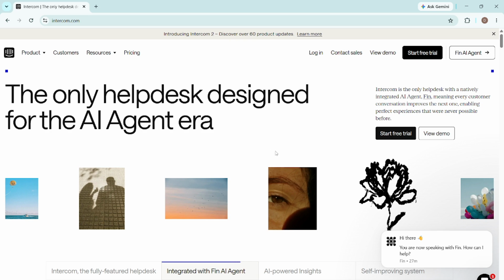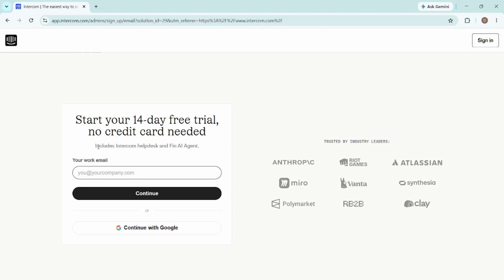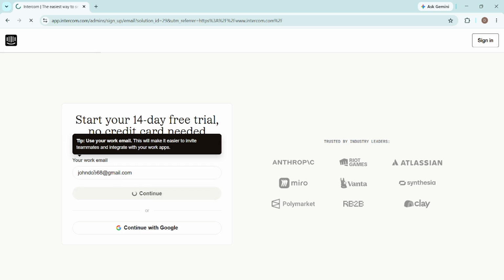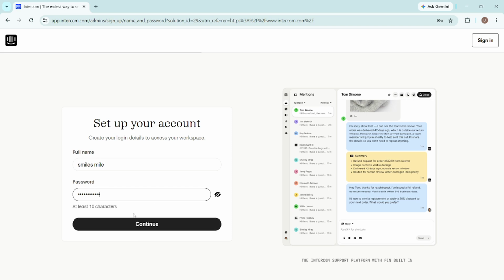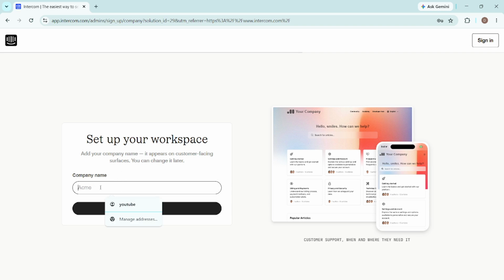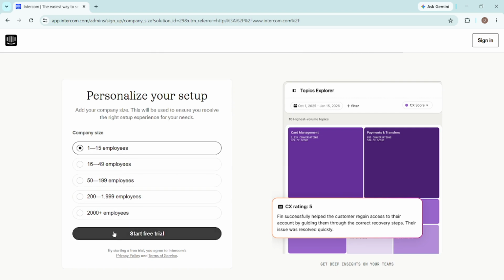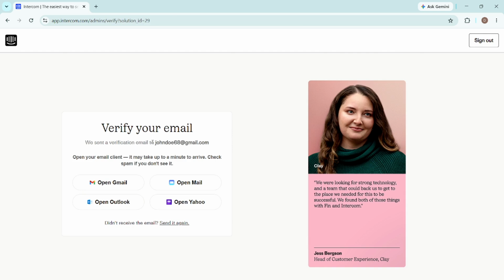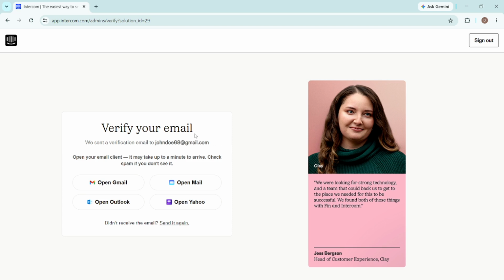How to Create Intercom [2026 Fast Tutorial]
Learn how to create intercom step by step so your team can chat with customers faster. In this video, we show you how to create Intercom and set up key settings in the Intercom app. If you’re searching for how to create an intercom account or how to create a chatbot, you’ll find it here.